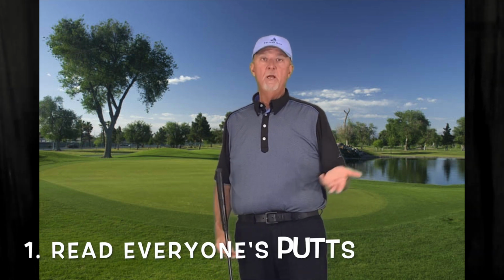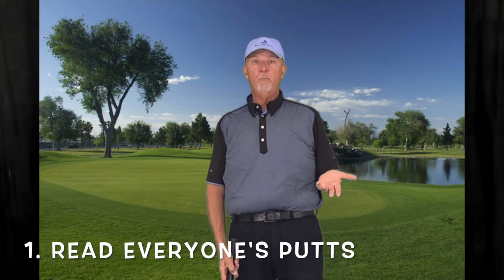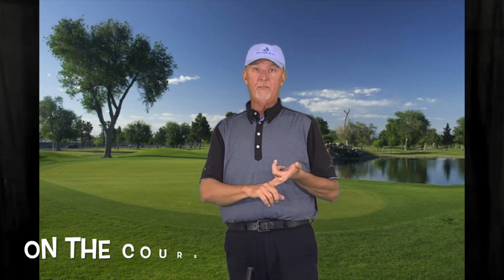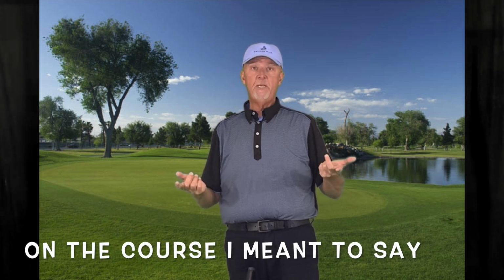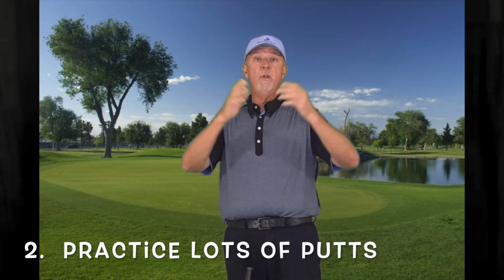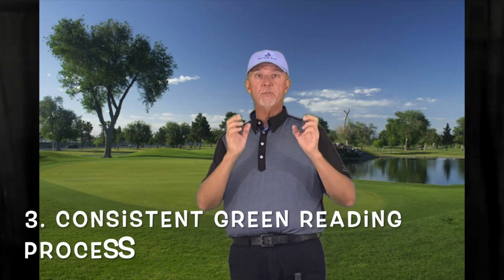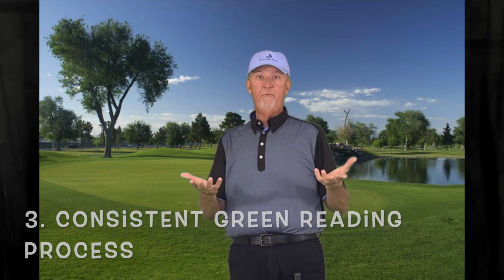Get Good At Reading Greens...FAST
Reading greens is a learned skill.  It takes lots of practice to master green reading. But there are shortcuts to help you get good at reading greens...fast. This video contains my 3 best tips to quickly improve your green reading skills.  Thanks

Next Videos:  'Choosing the Right Putter for You" followed by "How to Read Greens"